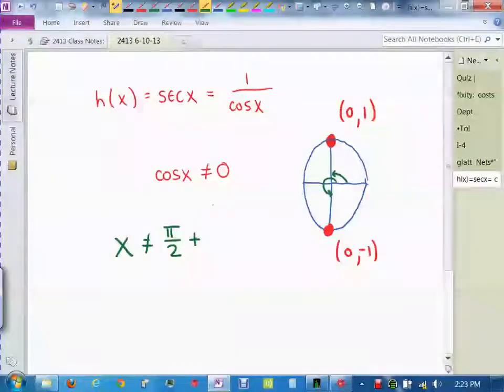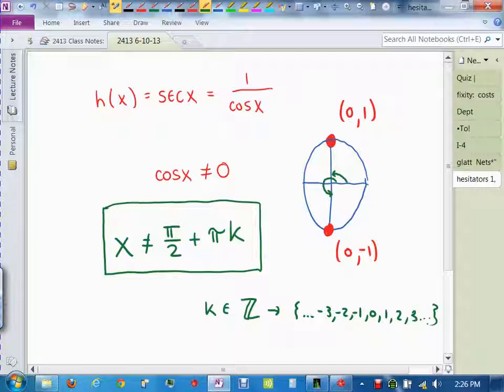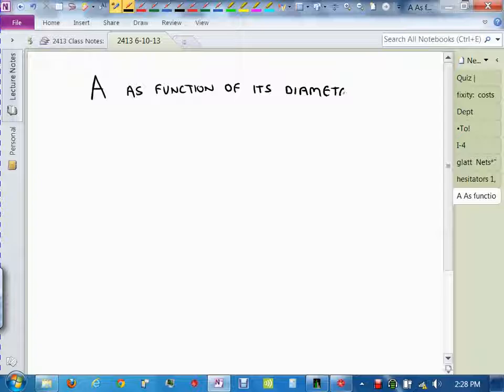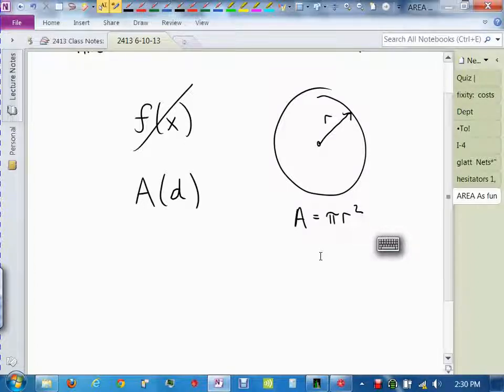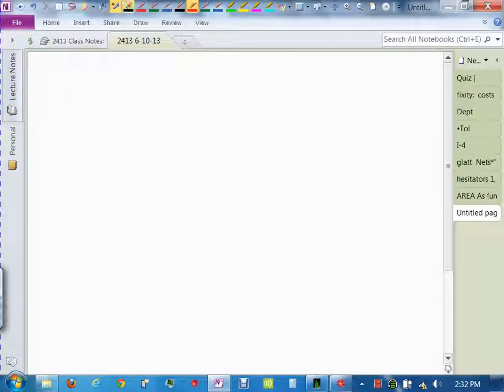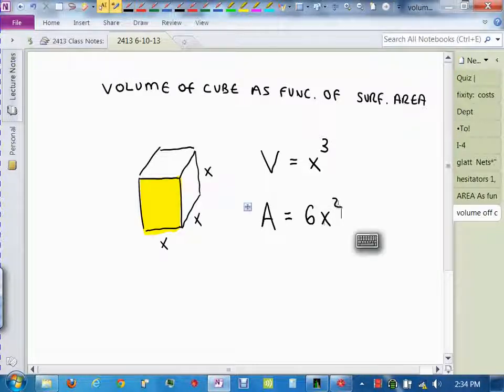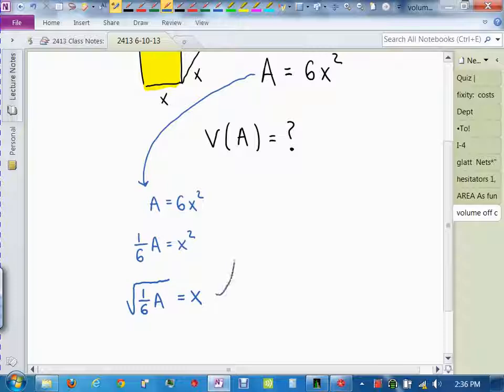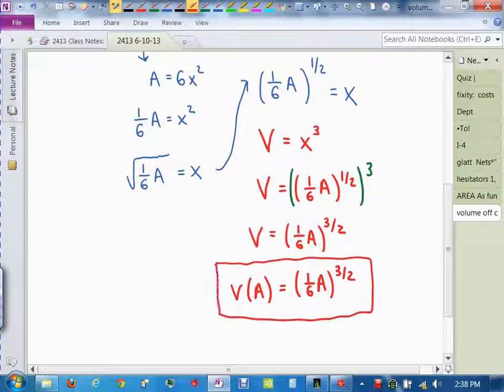2413 Class Video 1-1 and 1-2 part 4